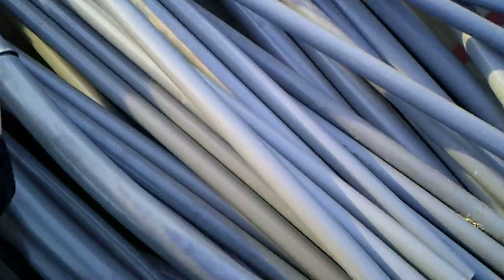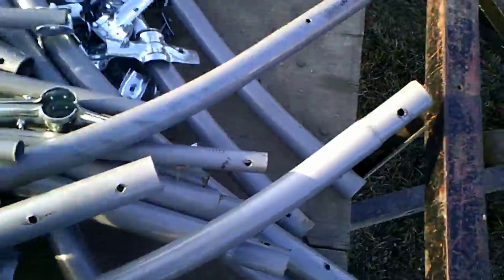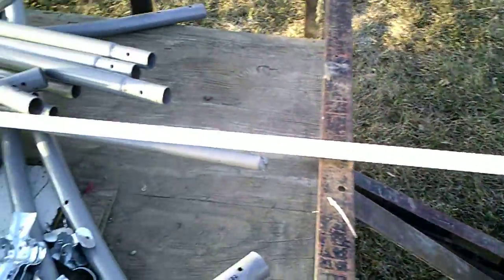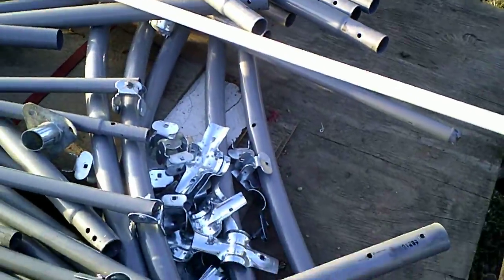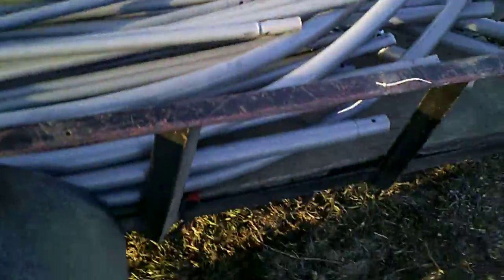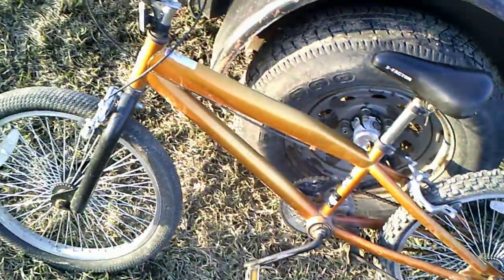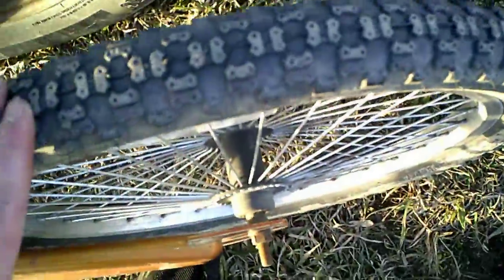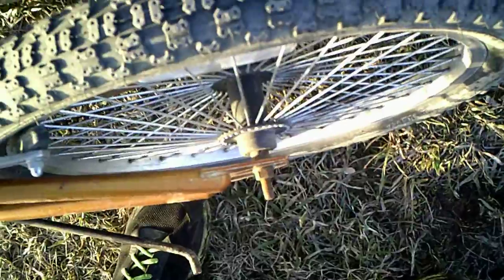whats going around here